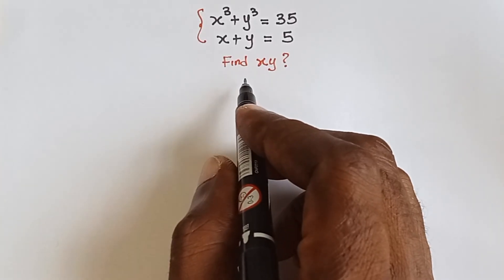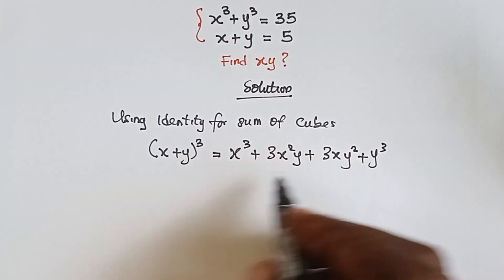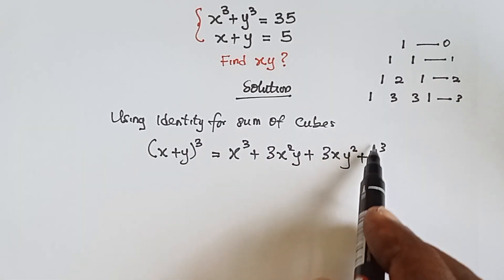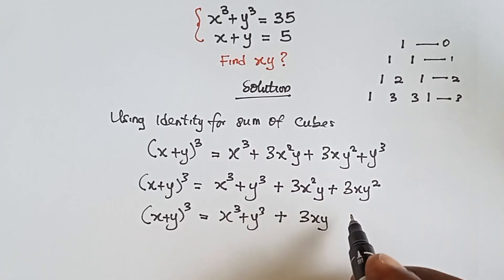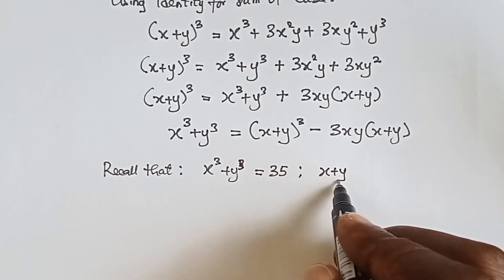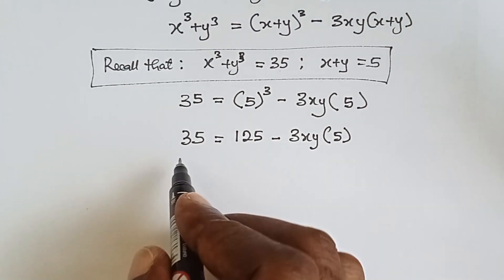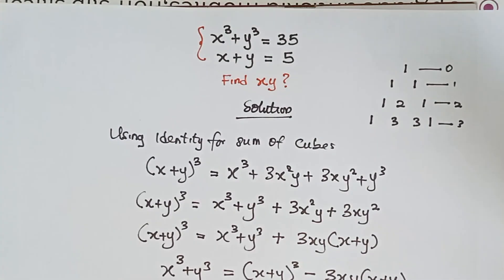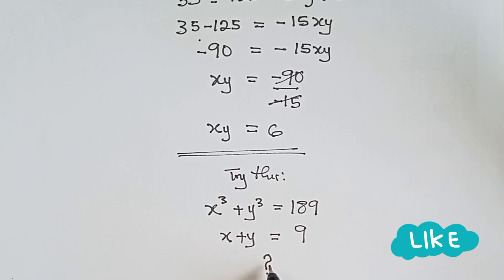Solving Tricky Simultaneous Equations! | Algebra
In this video, I will show you the smart trick to crack this viral simultaneous equation without guessing or solving a full system.

📚 Exam Boards & Contests Covered:
WAEC – WASSCE Mathematics
NECO – SSCE Mathematics
JAMB – UTME (Mathematics, Further Math)
NABTEB – Technical & Commercial Mathematics
Cowbellpedia / Promasidor Math Competition – National math contests
National board exams
JEE Mains & Advanced (Engineering Math)
Math Olympiads (HBCSE)